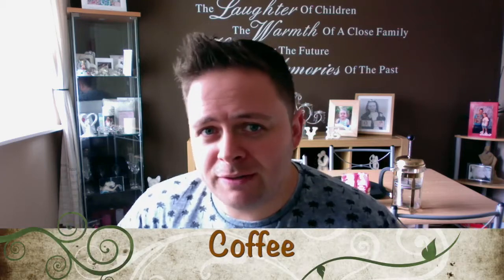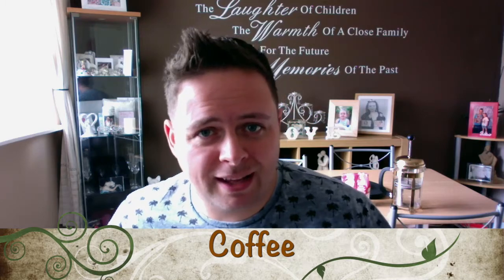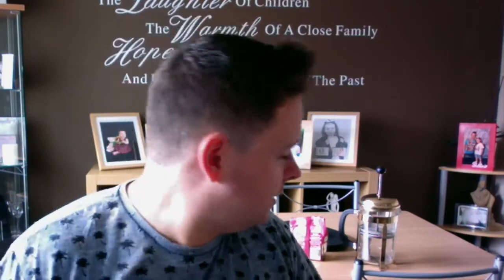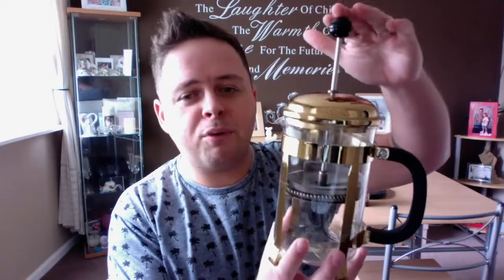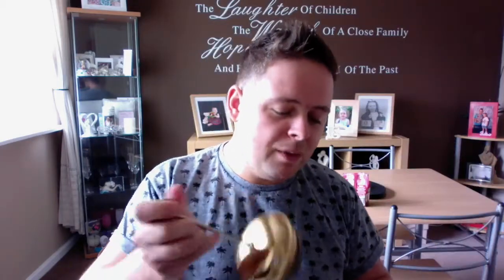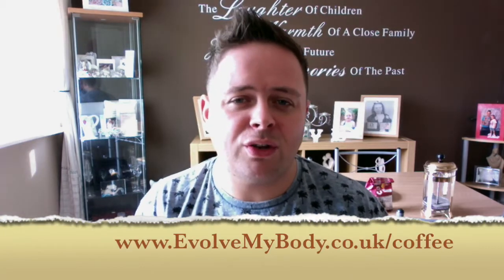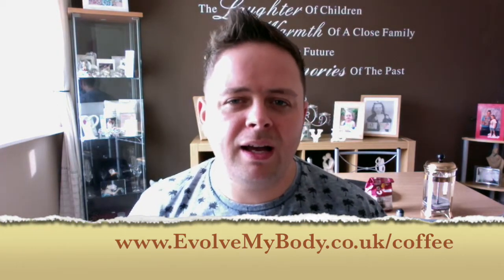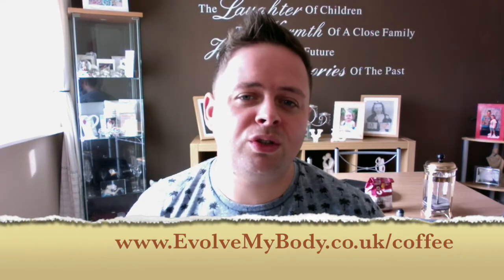Coffee Acidity - Cold Brewed Coffee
Did you know that coffee is SO acidic that it takes 30 glasses of water to return your body's pH to normal?
This video talks about acidity of coffee and how cold-brewing your coffee can make it 63-70% less acidic than regular coffee!